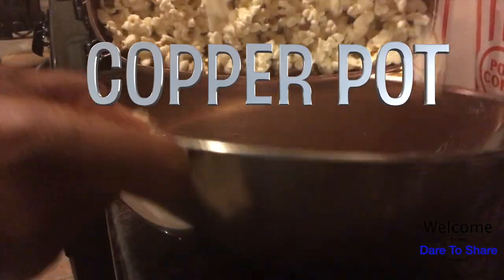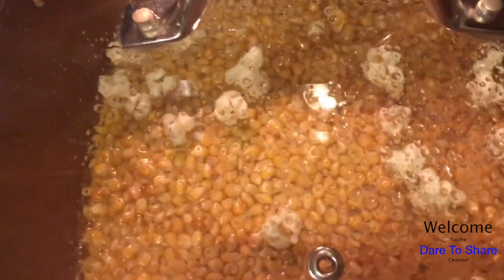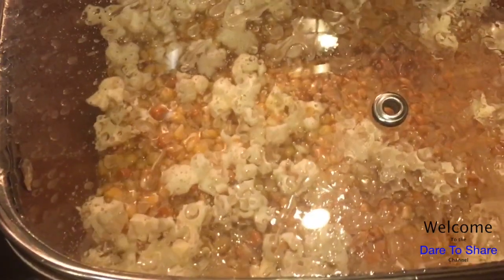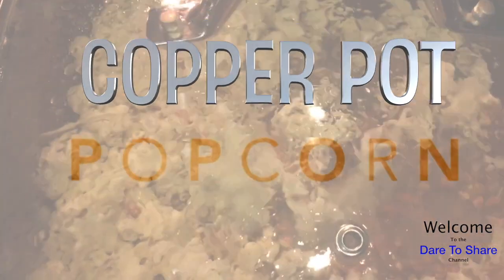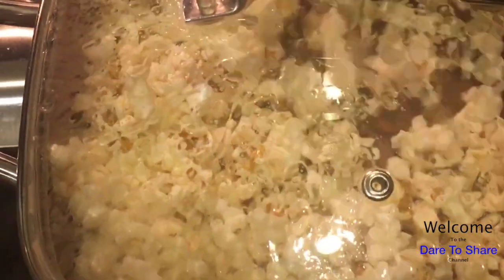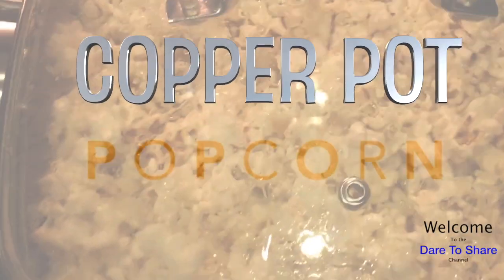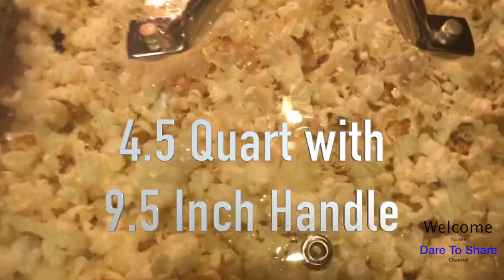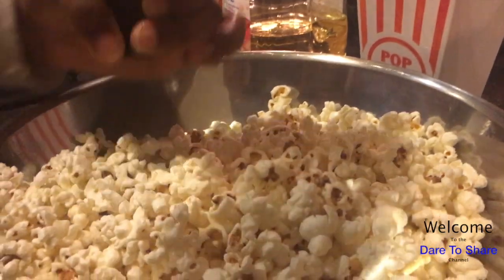COPPER POT POPCORN...Semi-Vegan ;-)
This video is about POPPING POPCORN IN A COPPER POT... COPPER POT POPCORN.

A year ago, I made the decision to go Vegan. The journey has been well, a journey...easier now, but wow!  One day I will compile an interview and share more with you. In the meantime, I want to share a favorite quick snack that should be in everyone's pantry/cabinet/kitchen.

Since there is a debate on whether this is a true vegan snack, in part due to whether the popcorn kernel is gmo or non-gmo, created vs man-made, etc...in my mind, it's semi-vegan. (smile :-)

I am able to control what coats the popcorn and I know it does not include dairy, making for a healthier snack option!

I love the sound of popping corn.

The copper pot I use here is a 4.5 quart pan, it did come with a basket. My family loves it, this makes me happy! Enjoy!  Oh, the simple pleasures!

Camera: iPhone
Editing Software: FCPX